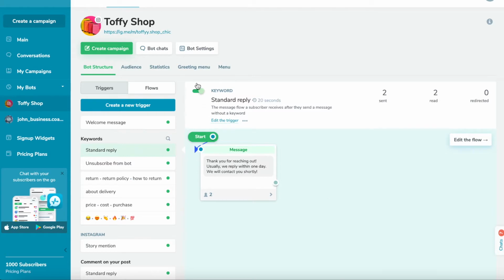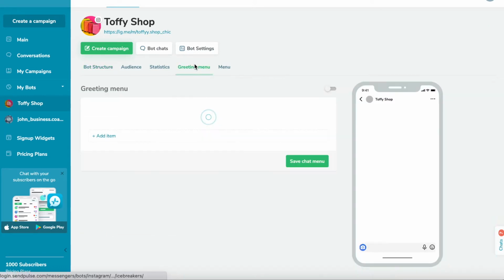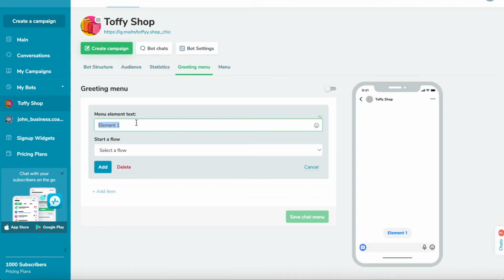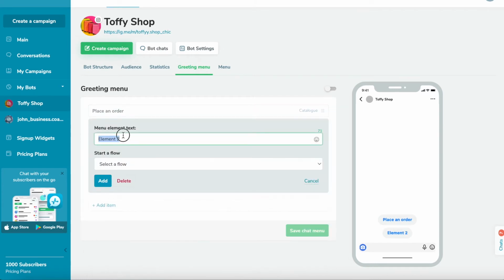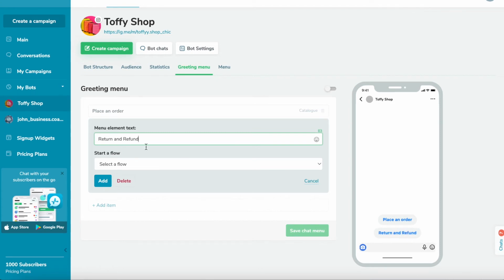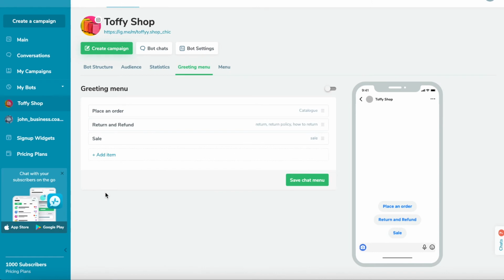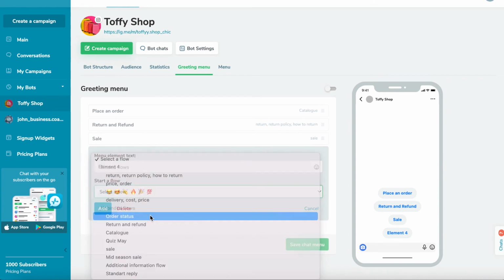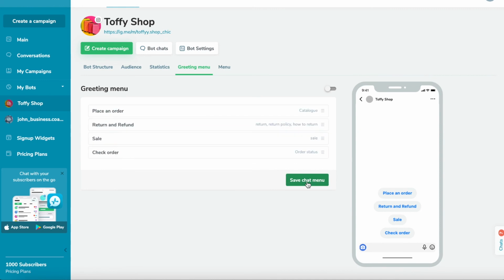How to Create a Greeting Menu for an Instagram Chatbot | Free Chatbot Builder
A chatbot is an automated multifunctional assistant that can send and receive triggered messages. With SendPulse, your bot can save information as variables for future usage. Follow these step-by-step instructions to create your first chatbot for Instagram messenger.